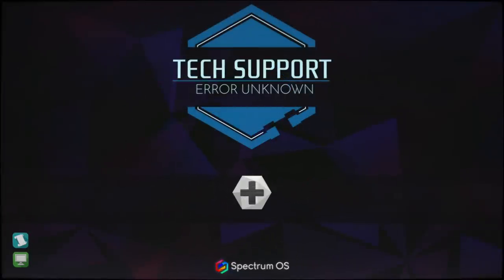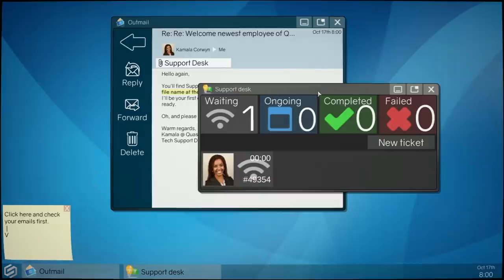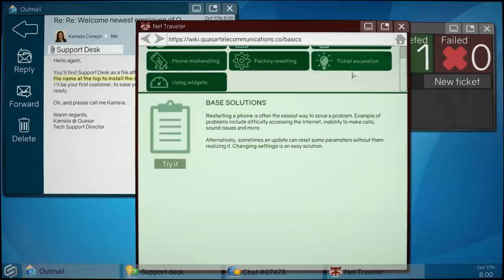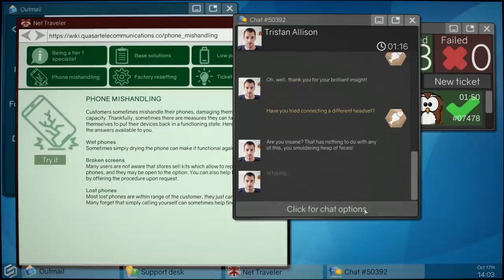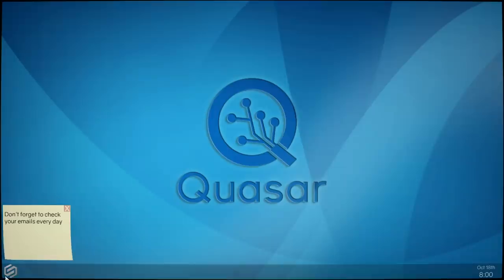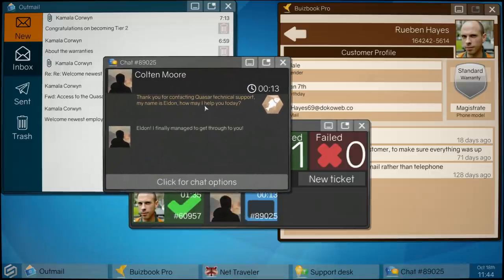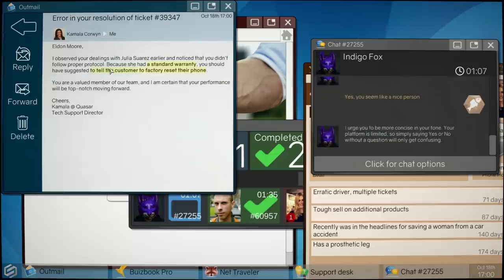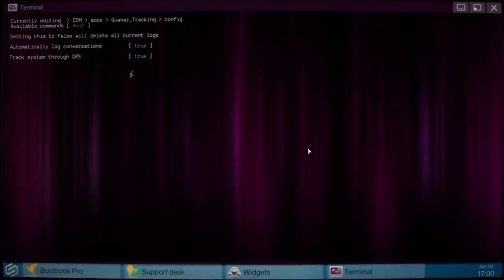Let's Play Tech Support: Error Unknown - Tech Support Gameplay PAX East PC Demo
Let's Play Tech Support: Error Unknown! While on the show floor at PAX East, Johnny and Aoife decided to try out Tech Support, a game described as very similar to Papers Please in which you try to keep down a mundane day job and pay your bills while potentially uncovering some shady corporate plotting. And worst of all, deal with some exceptionally rude customers. Urgh.